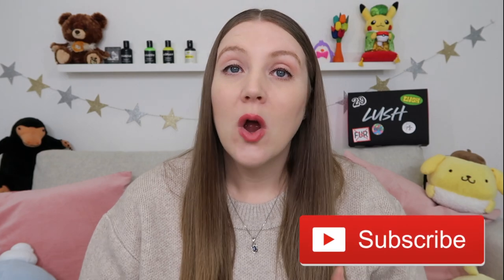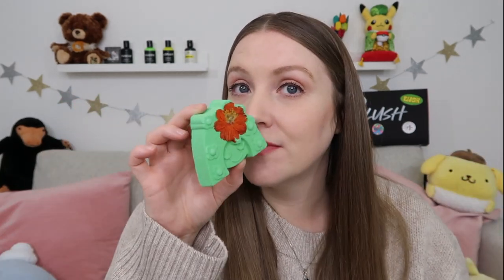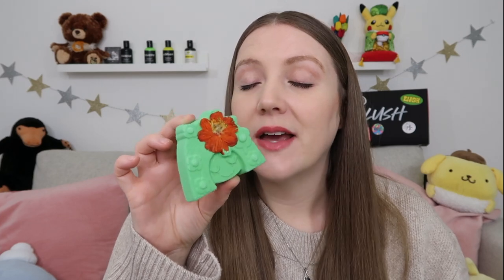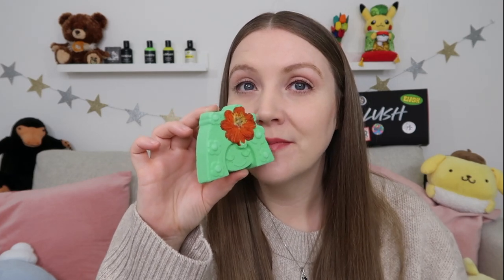Lush Mother's Day 2024 Haul | Perfect Gifts for Mom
Lush, thank you for making these special products just for us.

Lighting (ring light and umbrella lights)

Bored with your closet?  Try Stitchfix!

Hi! My name is Sierra and I'm an American creator living in Yorkshire (England) with my family.  I make videos sharing our experiences living abroad, Lush, adoption, and related topics.  Thank you for your support and kind comments.